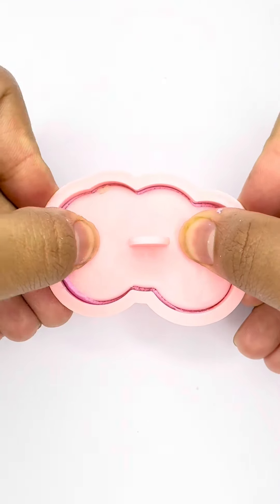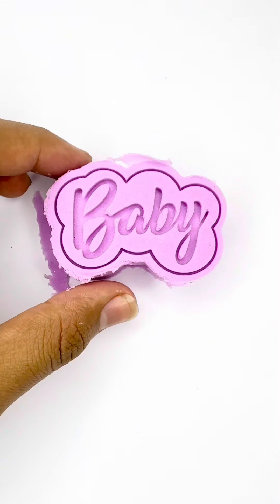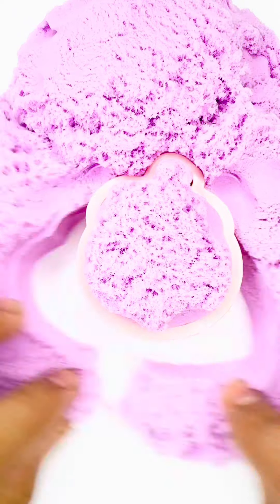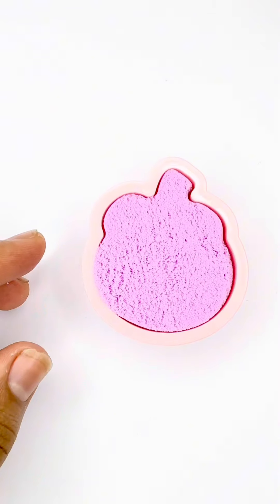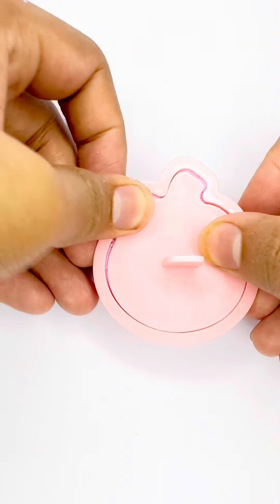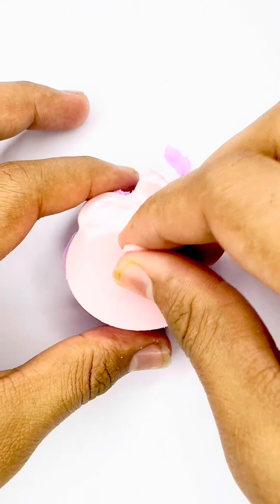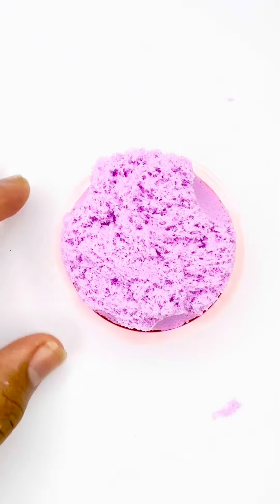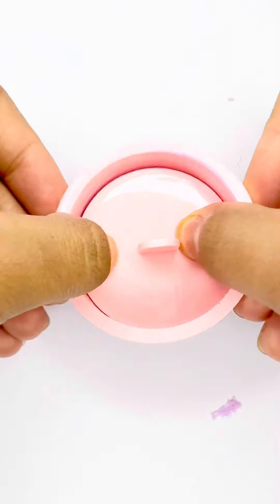Satisfying pink colour kinetic Sand Shaping and cutting ASMR